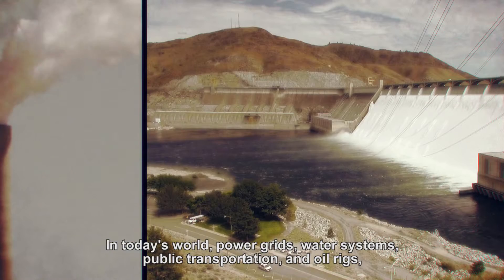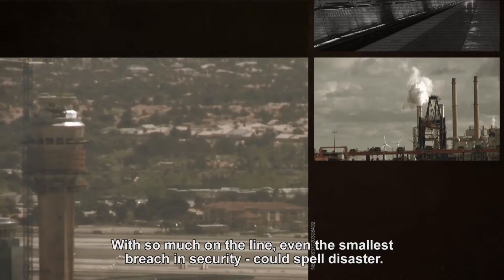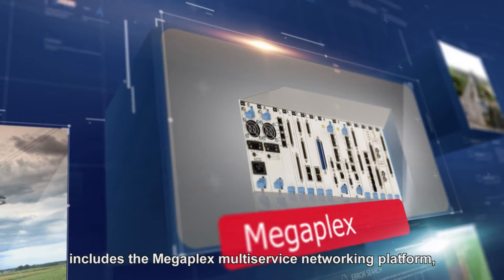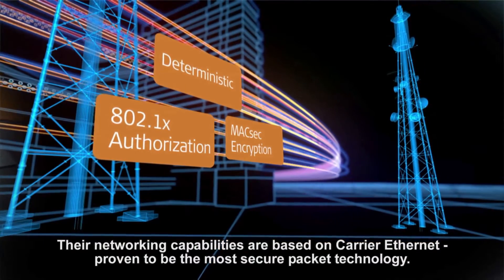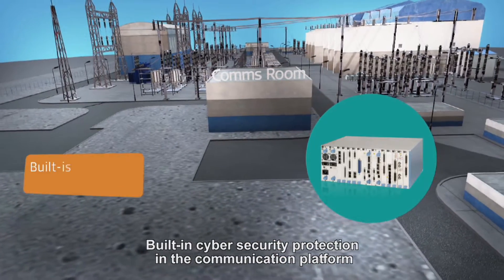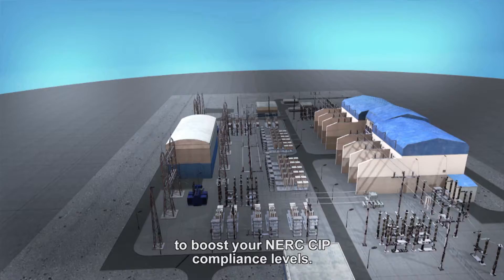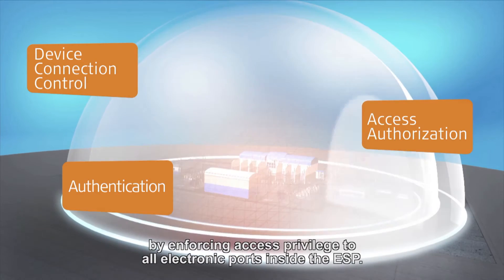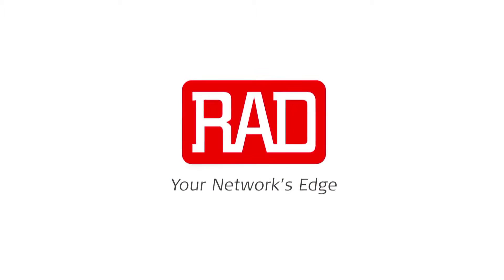RAD’s Cyber Security Solutions for Critical Infrastructure Communications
RAD's multi-tier protection provides cyber security for critical infrastructure.

In today's world, power grids, water systems, public transportation, and oil rigs rely on their communications network for a flawless operation.

But, as critical infrastructure networks become smarter, automated and more connected, they are also more susceptible than ever to cyber threats. They are subjected to hundreds, sometimes thousands of cyber-attacks per day.

With so much on the line, even the smallest breach in security – could spell disaster.

Introducing RAD’s Service-Assured-Networking Solutions (SAN) – your key to ensuring your operational network remains reliable and protected at all times.

RAD's secure-by-design solution portfolio includes the Megaplex multiservice access platform, the SecFlow ruggedized security gateway, and the RADview management and orchestration system.

RAD’s SAN solutions combine the best of both worlds: networking and cyber security – in all our multiservice platforms.

Their networking capabilities are based on Carrier Ethernet - proven to be the most secure packet technology.

For power utilities, RAD's SAN solutions safeguard all smart grid communications, including distribution and substation automation networks, as well as smart meter backhaul.

At the substation, they are strategically located to manage and defend all electronic access and cyber assets – from both external and internal attacks, while handling all substation communications.

Built-in cyber security protection in the communication platform frees you from the need to deploy and configure separate security systems.

Once a new connection is provisioned, it is already secure.

It's that simple and safe!

RAD’s SAN solutions feature rock solid, three-tier protection, in a single electronic access-point, to boost your NERC CIP compliance levels.

First, it verifies communication integrity from anywhere outside the ESP, using advanced encryption technology.

Second, it uses a powerful SCADA-aware firewall to filter incoming and outgoing commands and detect malicious code-related anomalies.

And finally, it provides device-connection-control, to protect from insider attacks by enforcing access privilege to all electronic ports inside the ESPs.

But that's not all. When the need arises, you will be able to scale up your solution in the future with more protection layers, using a field pluggable X86 server.

In an increasingly hostile cyber environment, you need protection that's secure by design.

You need RAD.